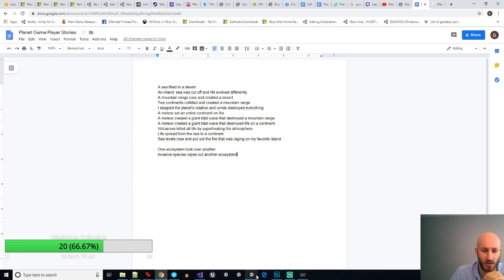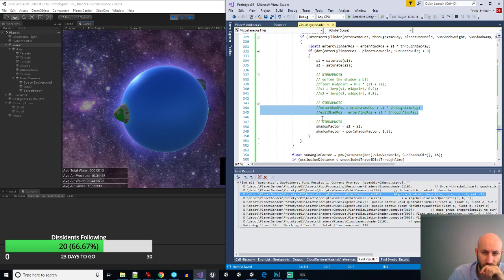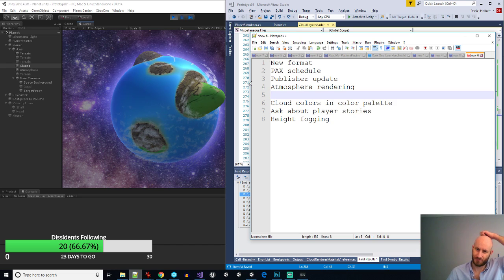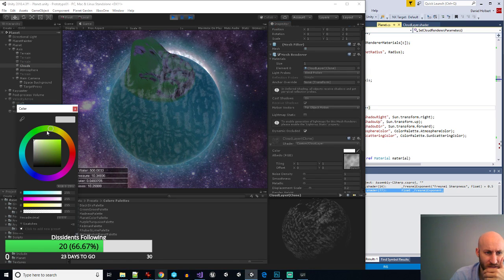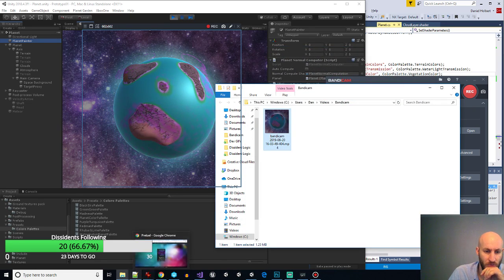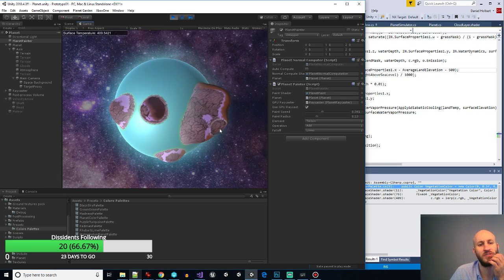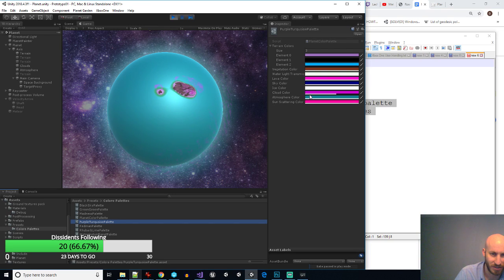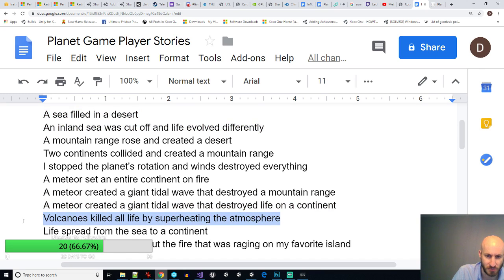Dissident Logic Live Stream